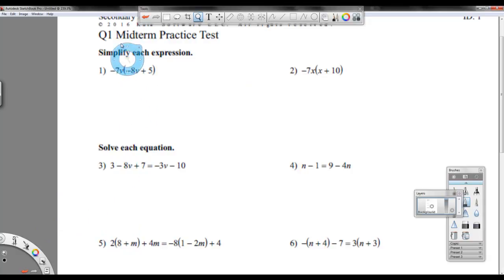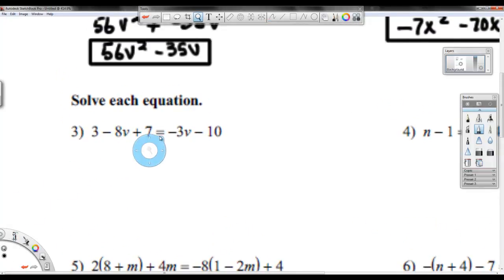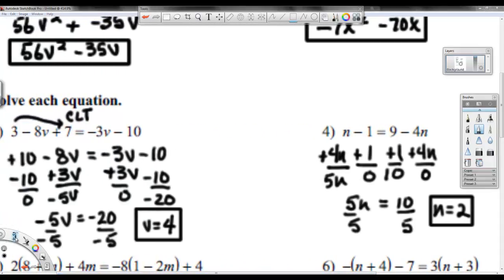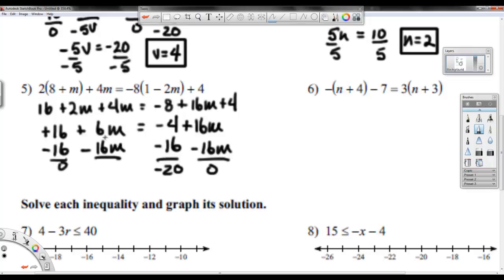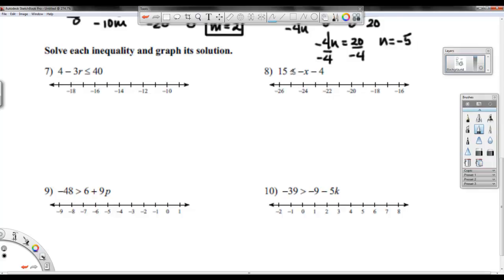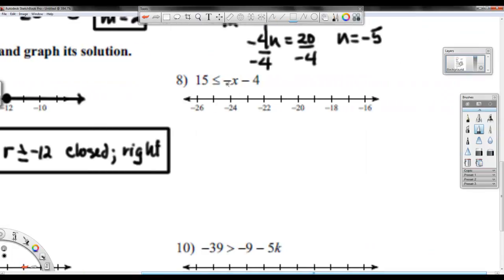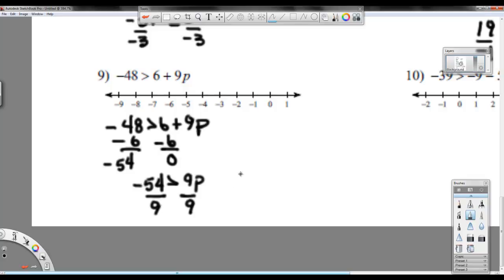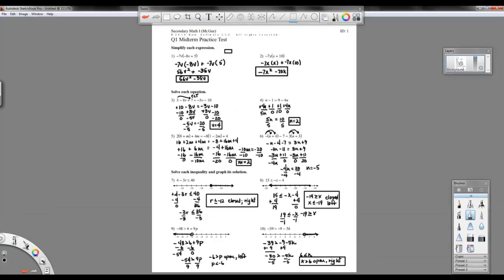Midterm Practice Video Review